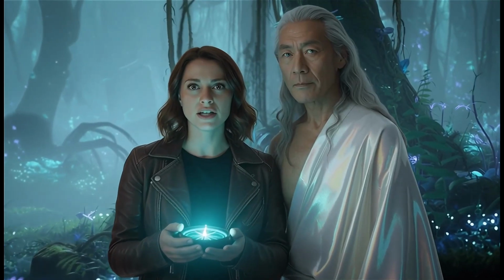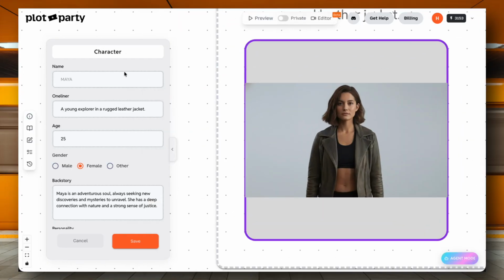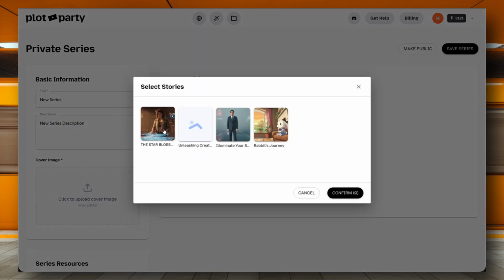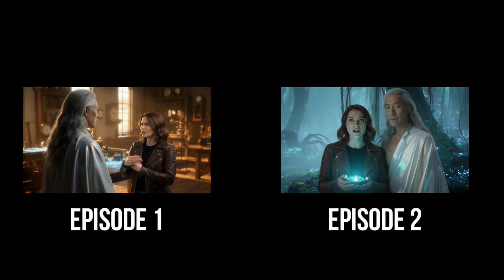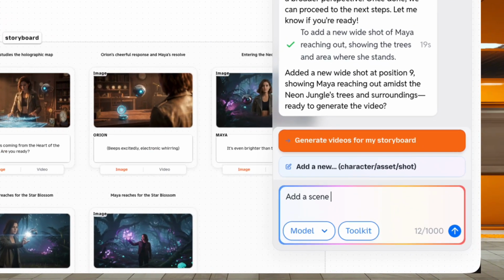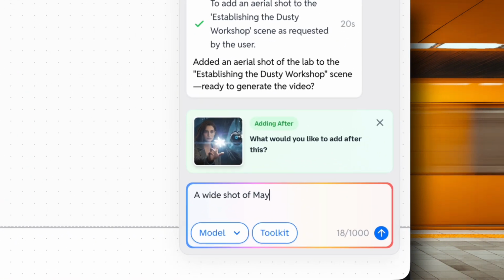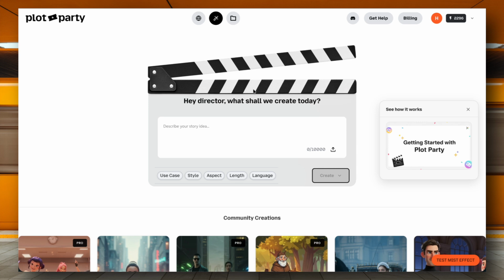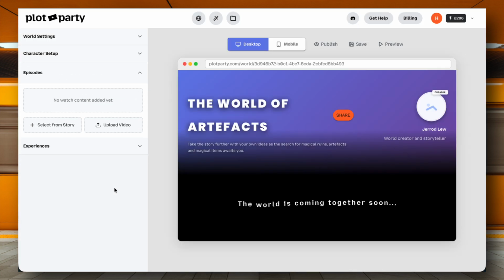Create AI Movies and Episodes with @PlotPartyAI !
PlotParty takes an agentic approach to creating consistent characters.